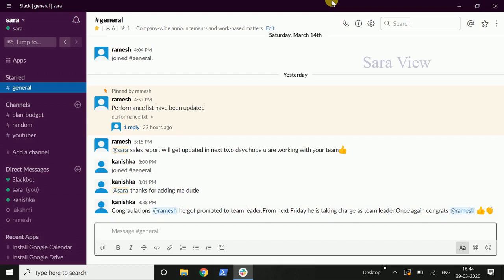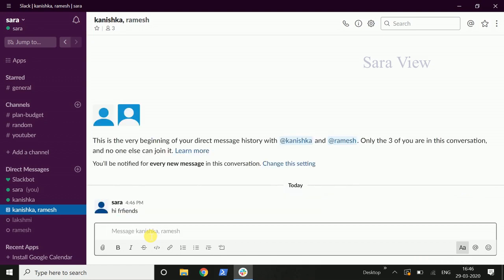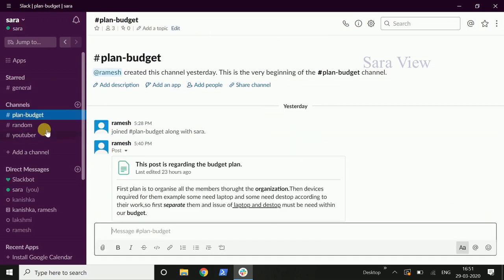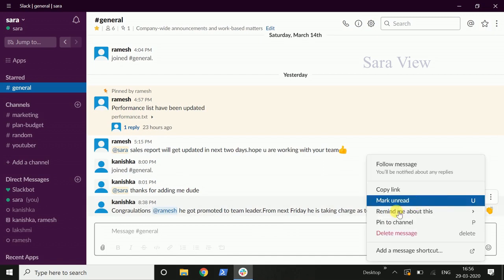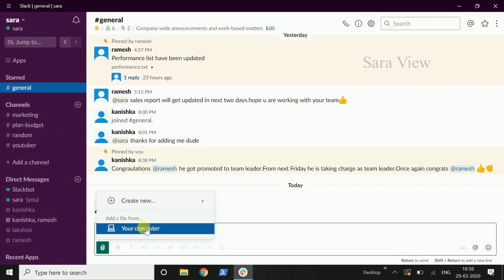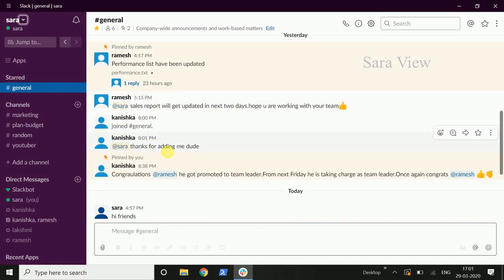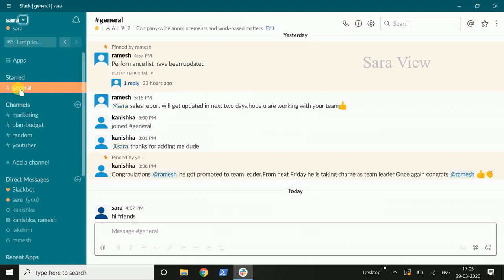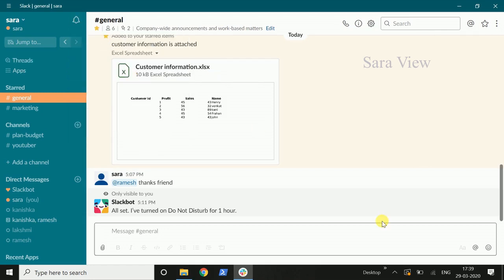Slack Interface Overview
Slack is a messaging app.In this video Slack Interface Overview discussed.